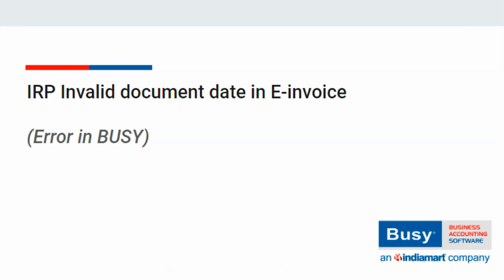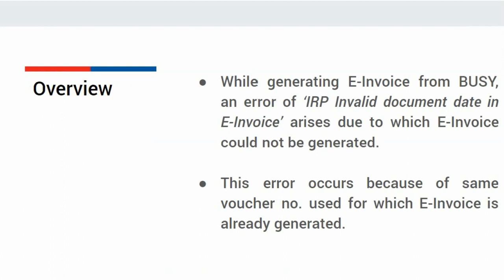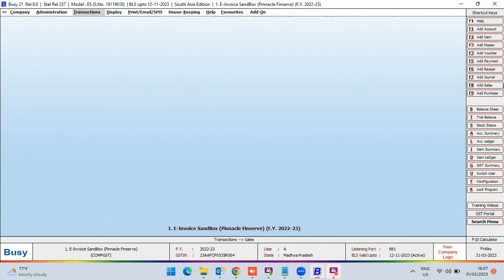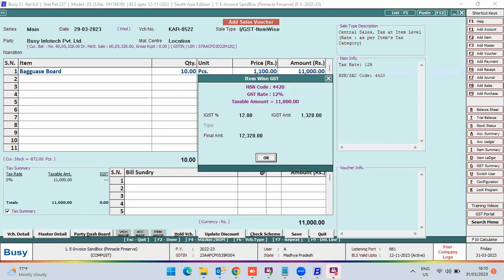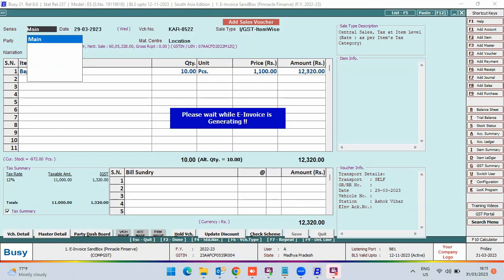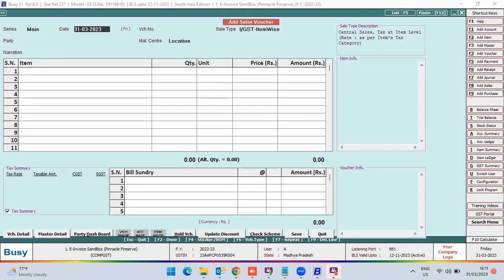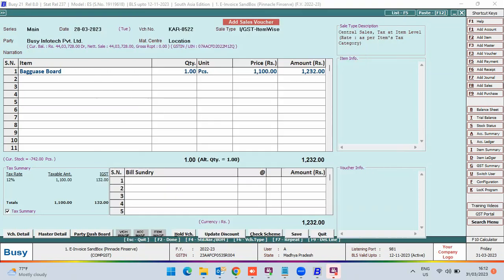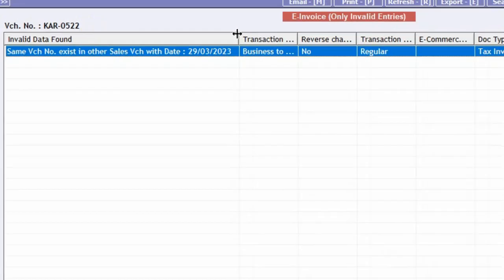Error from IRP Invalid document date (English) | E-Invoice | BUSY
While generating E-Invoice from BUSY, sometimes an error of ‘IRP Invalid document date in E-Invoice’ arises due to which E-Invoice could not be generated. This error occurs because of same voucher no. used for which E-Invoice is already generated. So, let us see under what situation this error occurs and what is its possible solution.